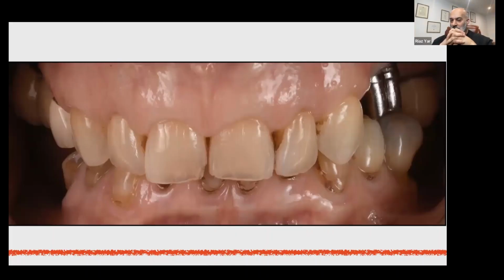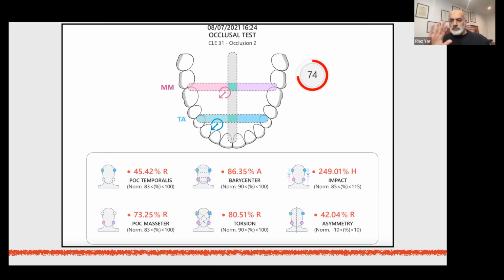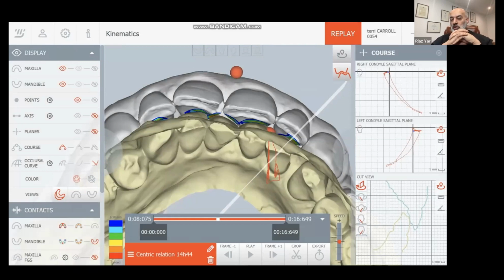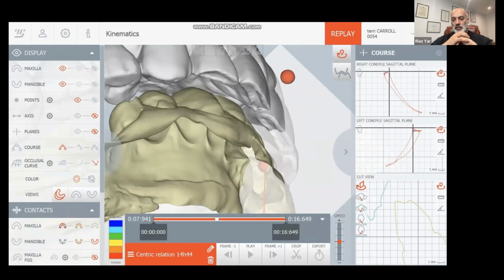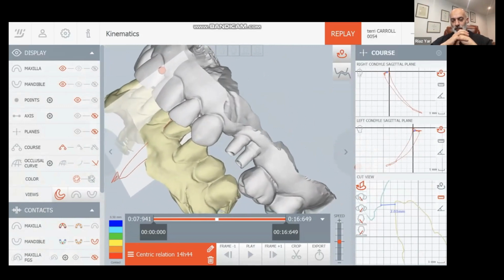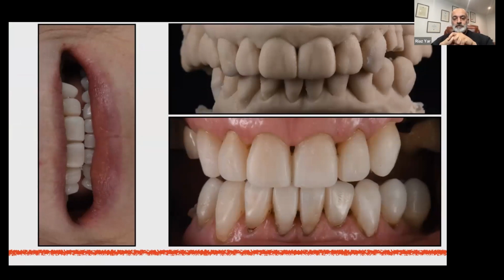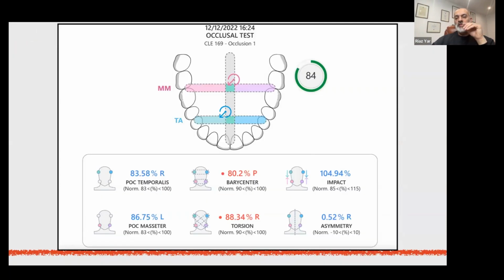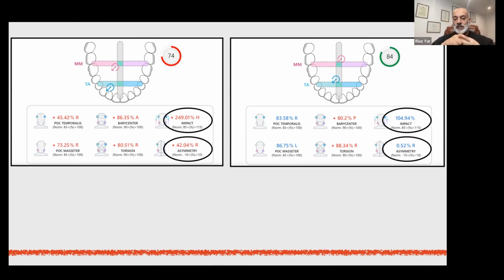Occlusal data colletion for oral rehabilitation (2° case)